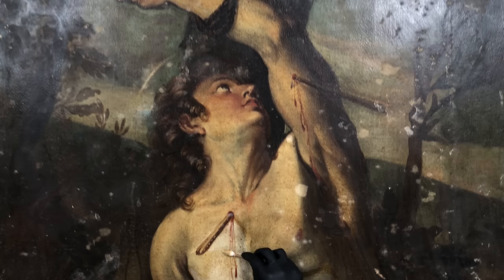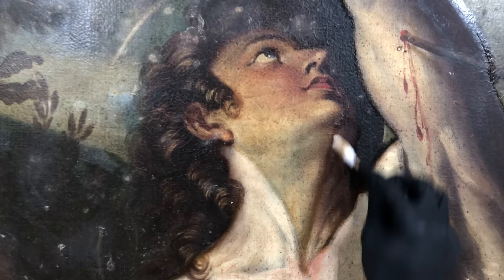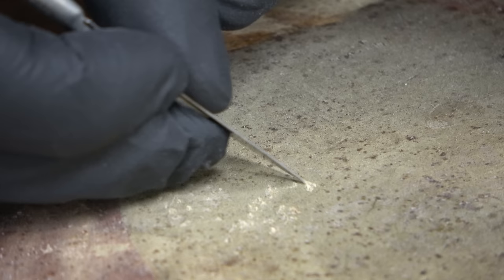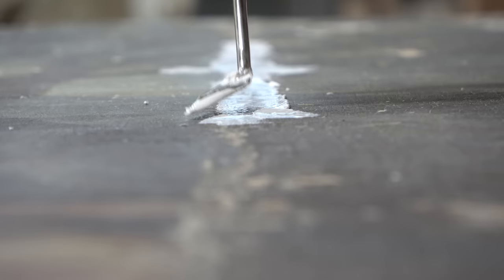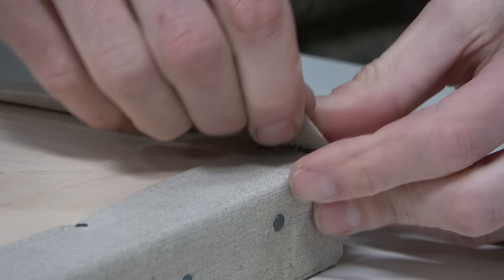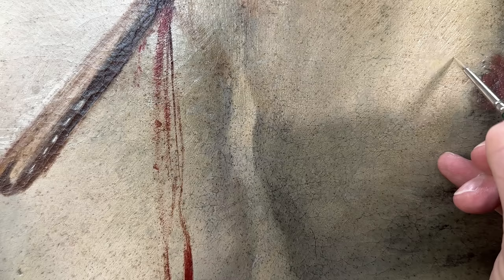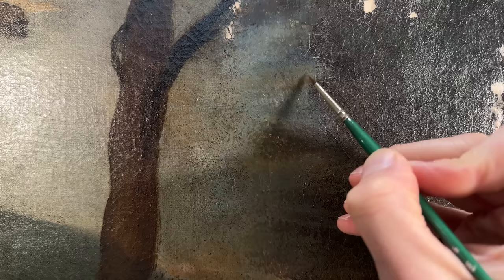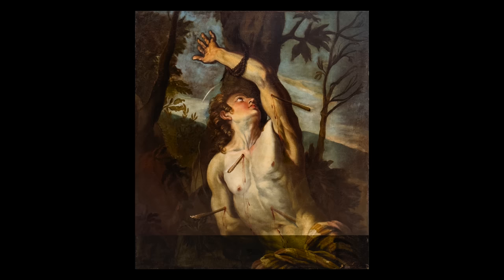The Resistor - Part 2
It may seem like damage to a painting is purely accidental and just part of the life of a given object.  But the conspiracy of poor materials, neglectful care and downright bad past conservation shouldn't be dismissed as normal, rather they are arrows shot to the heart of the painting.  Yet occasionally a painting just wont yield to that onslaught.  That painting is The Resistor.